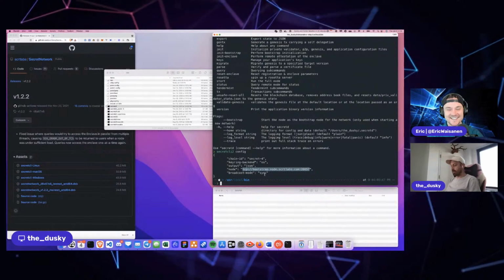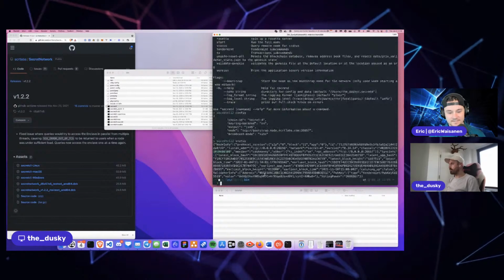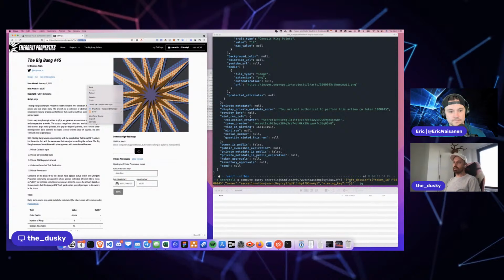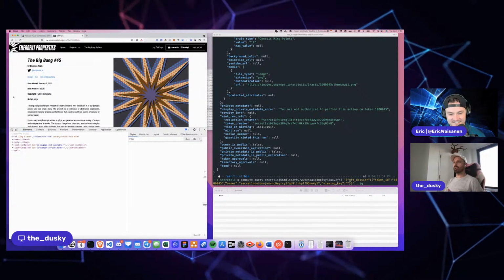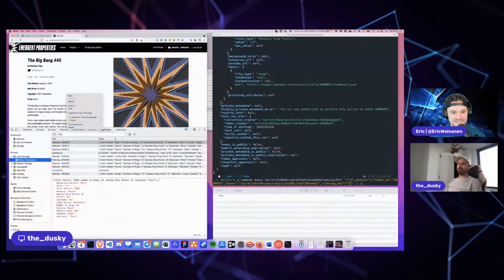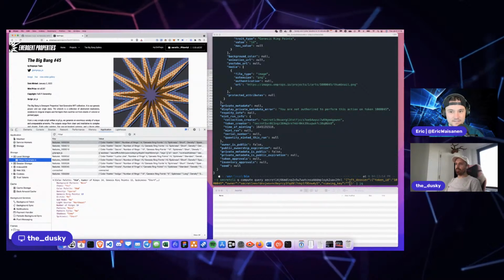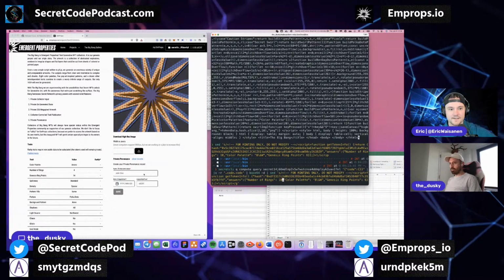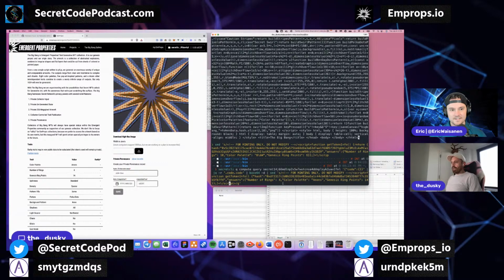Emergent Properties CLI Walkthrough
Sandy Corsillo of Stake or Die! and Emergent Properties joins the first Secret Code Podcast Livestream to walk us through viewing our BigBang artwork on the CLI!